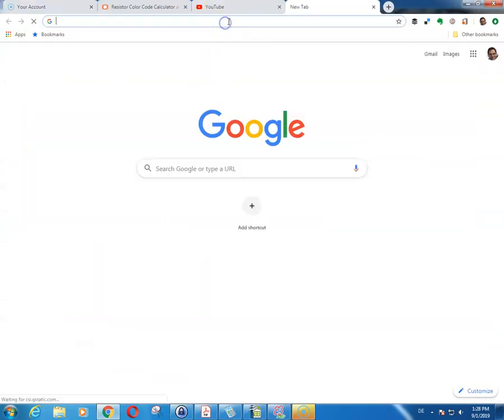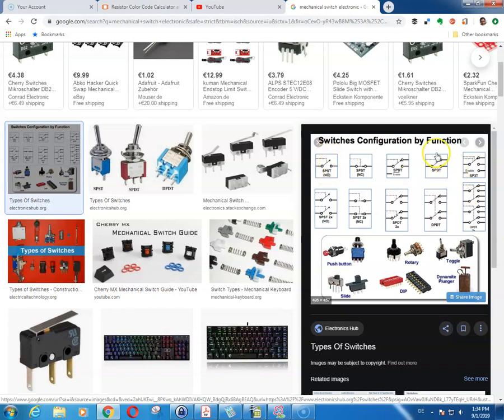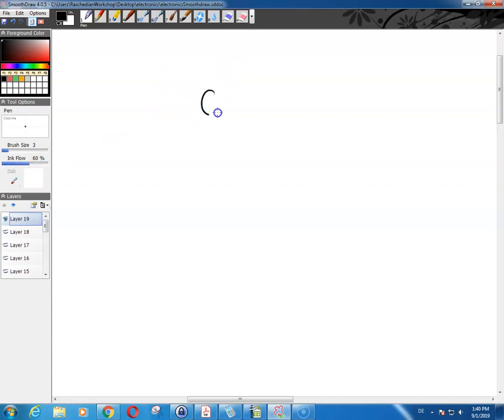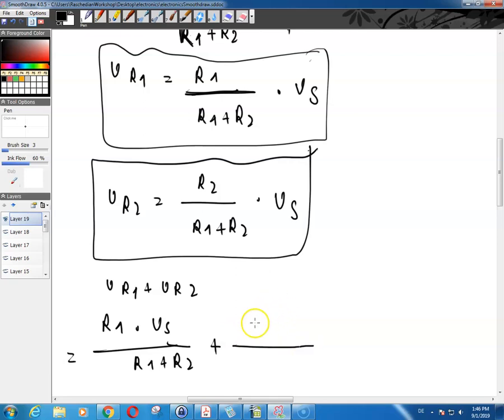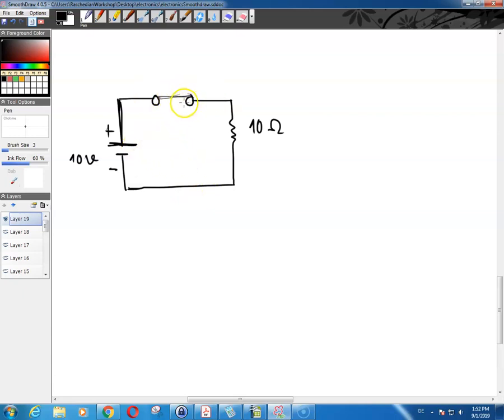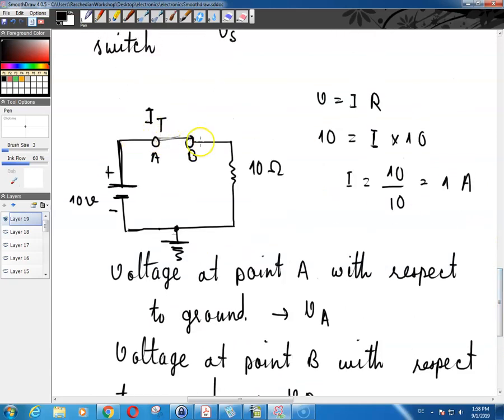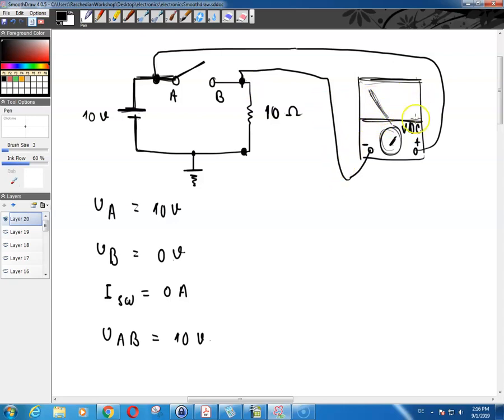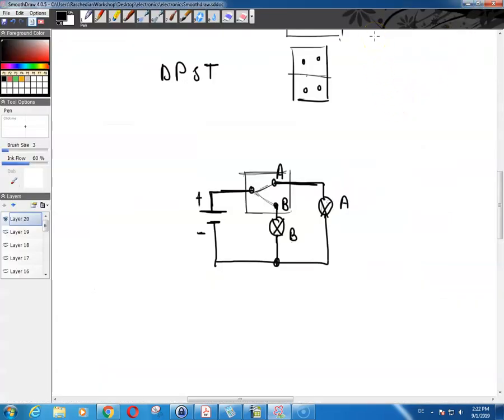Electronics - Switches #11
This is an electronic course that teaches you the following concepts:

- DC Circuits
- Diodes
- Filters
- Resonance Circuits
- Transistor as an Amplifier
- Oscillators
- Transformers